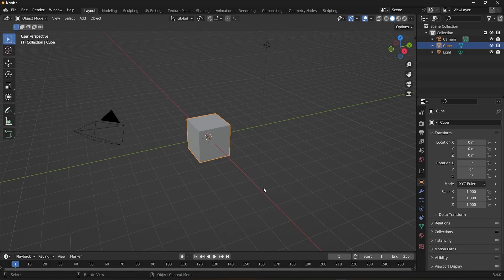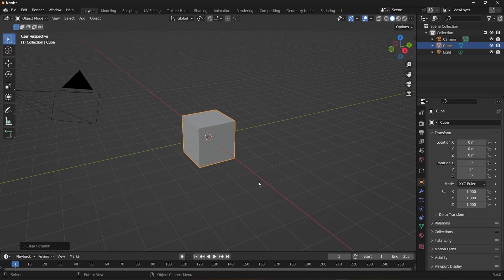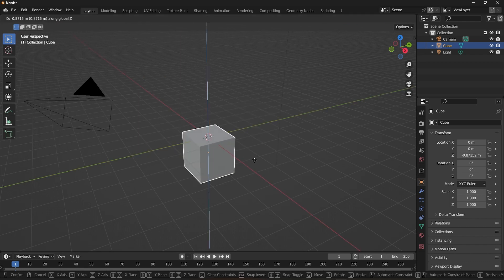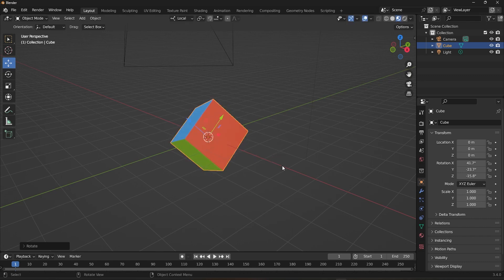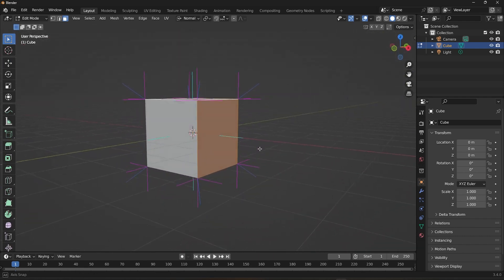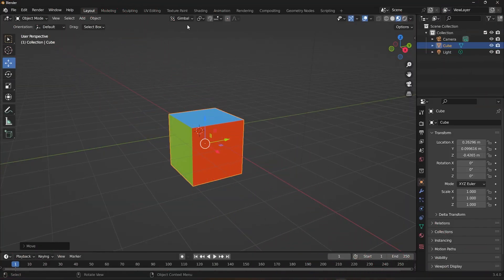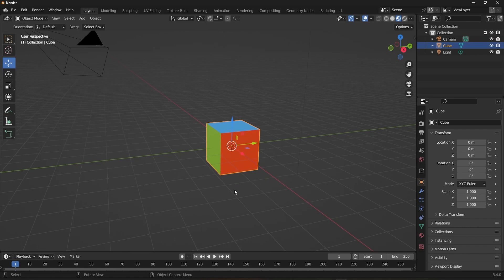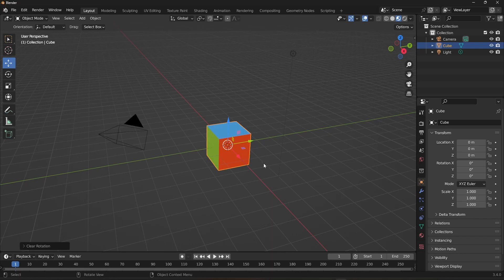Everything You NEED to know about TRANSFORM ORIENTATION in Blender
Welcome to this Blender 3 D tutorial on Transformation Orientation! Whether you're creating complex 3 D models or simple animations, understanding Transformation Orientation is essential to achieving the precise results you want. In Blender, you can transform objects in a variety of ways, including moving, rotating, and scaling. But did you know that you can also control the orientation of these transformations?That's where Transformation Orientation comes in. In this tutorial, we'll explore the basics of Transformation Orientation, including how to set and use different orientation types like Global, Local, and Normal. We'll also cover how to create custom orientation types, so you can easily transform objects along specific axes or angles. So, join me as we explore the power of Transformation Orientation in Blender.

TIMESTAMPS
0:00 Intro
0:55 Global Orientation
2:27 Local Orientation
3:58 Normal Orientation
5:00 Gimbal Orientation
5:20 View Orientation
6:00 Custom Orientaion
7:00 Outro

Welcome to our Blender 3D tutorial channel, where we bring your imagination to life! Our channel is dedicated to providing step-by-step tutorials for beginners and advanced users alike, covering a wide range of topics in the world of 3D modeling, animation, and visual effects.So, whether you're a complete beginner or an experienced 3D artist, join us on our journey to discover the amazing possibilities of Blender 3D.